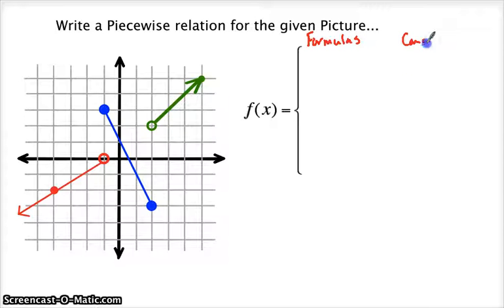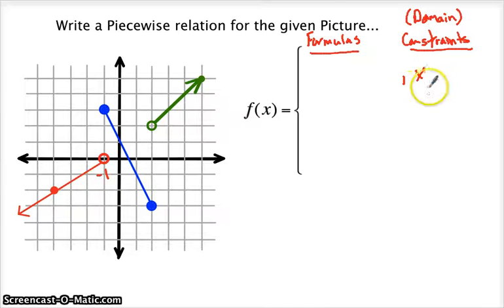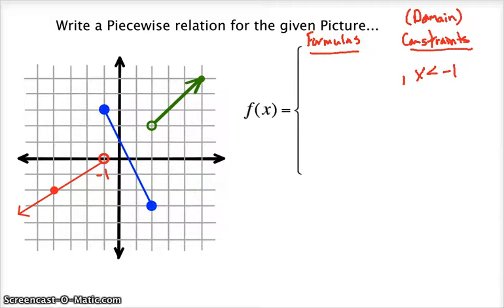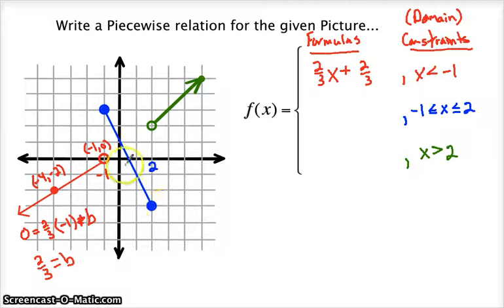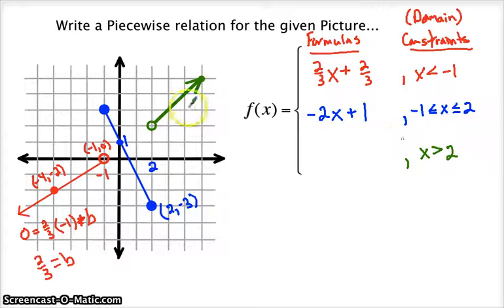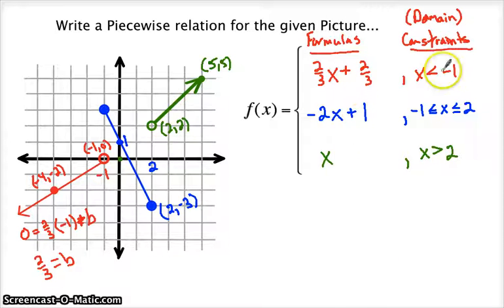Piecewise Functions 2 of 5